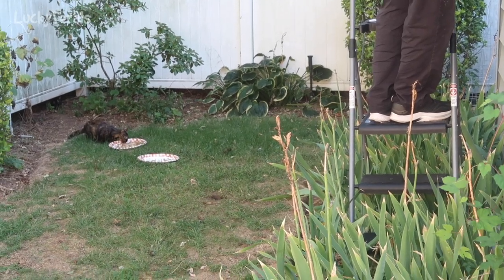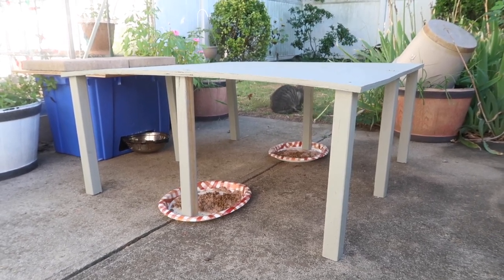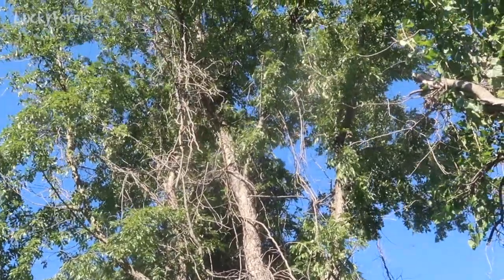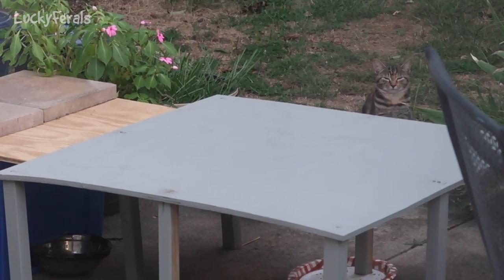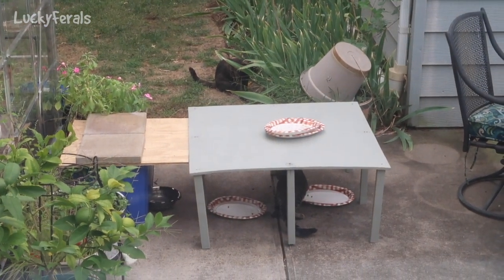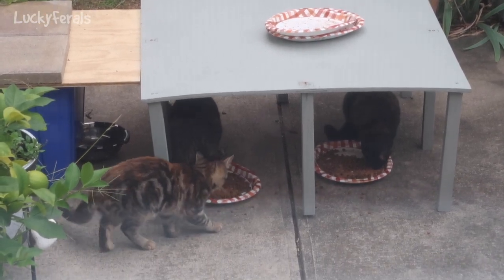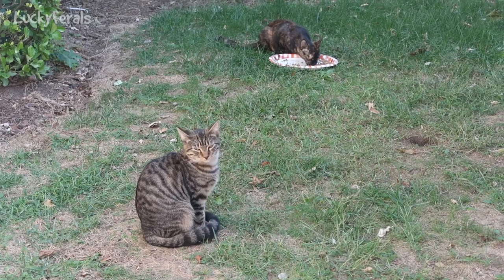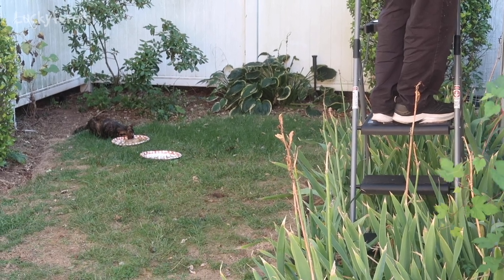Feral Kittens Are Brave Cats S6 E34 Lucky Ferals Cat Videos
Season 6 Episode 34 of the Lucky Ferals cat family vlog features feral kittens being brave cats and more.

Lucky Ferals is a cat family vlog starring Stella, her boyfriend Boo, their sons Splash and Simba, (and cousin Ditto and Grandma Hydrox in memory). Guest stars include other feral cats from the local tribe, raccoons, possums, skunks, deer, geese, squirrels, birds, groundhogs, bugs, and more. Join them in their daily adventures. Tune in for cat product reviews, cat food reviews, live streams, giveaways, and lots more.

Or sent to:
Lucky Ferals

Thank you to our Patrons including:
Abril
C.R.Barboni
Tiffany Frehley
Maureen Kelly
Bad Billy
Patricia Bilinkas
Henry Hazel
Tim Sweeney
Lynne Nickle
pheline24
Clyde S.
enigma26a
Zoa Langford
Kitty Sitting In The City
Cari Jarman
Smartieplum
Robert McCrory
Kitty